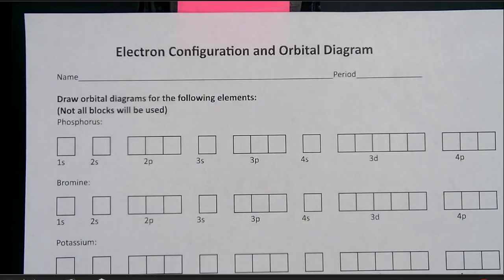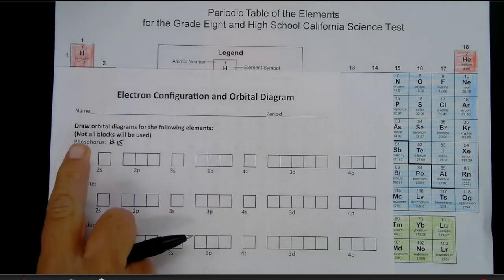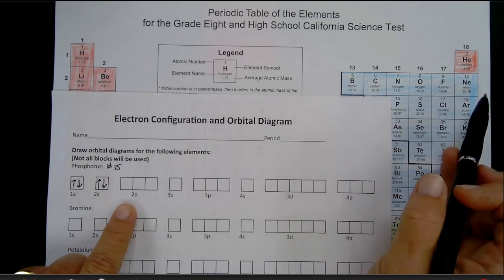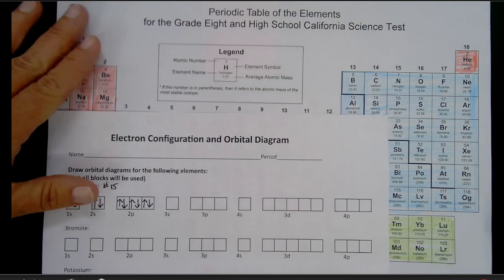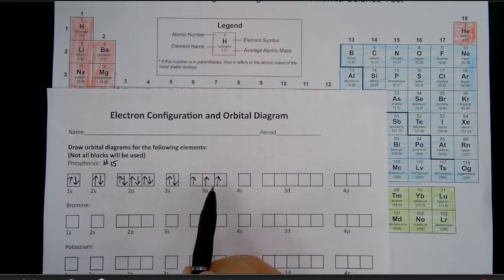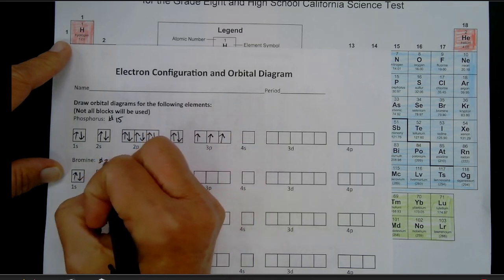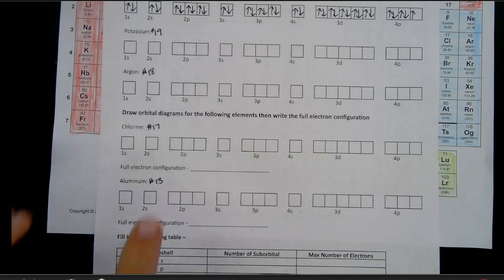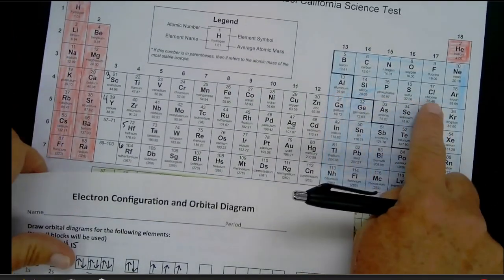Electron Configuration and Orbital Practice